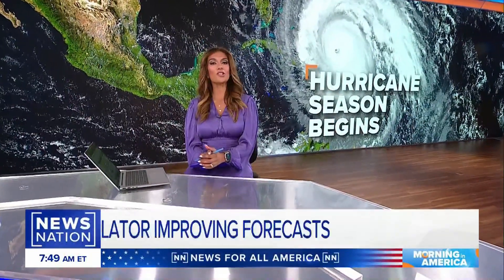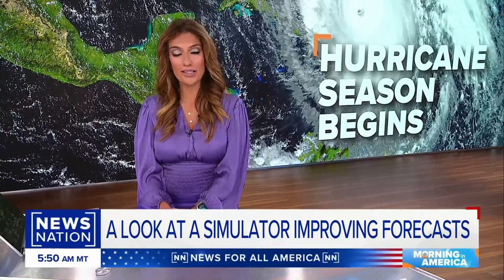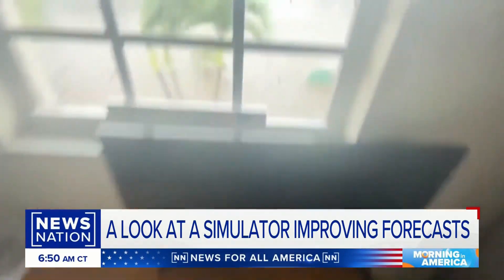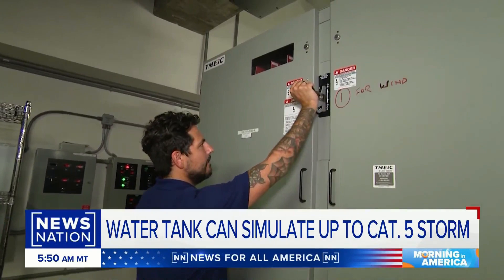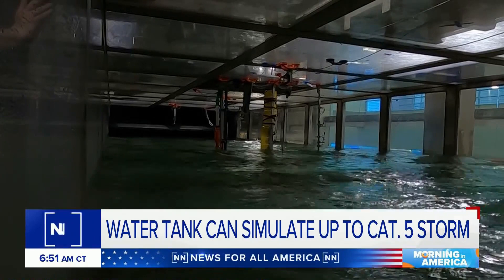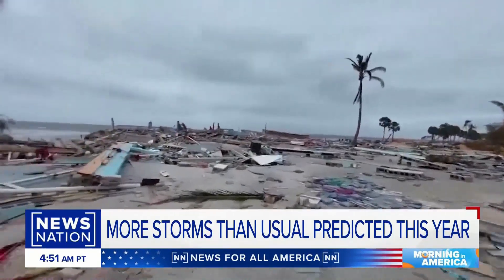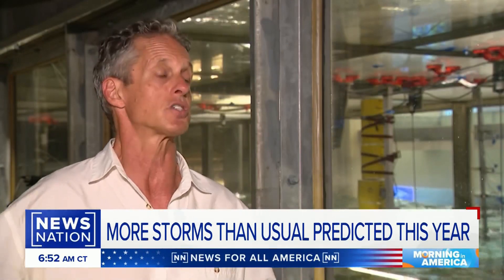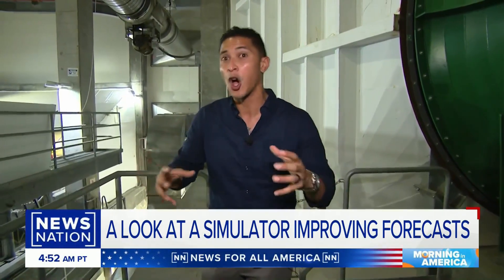Researchers simulating hurricanes for better forecasting | Morning in America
As scientists predict an above-average hurricane season, researchers at the University of Miami are using a hurricane simulator to create a new forecast model. Correspondent Xavier Walton joins NewsNation's "Morning in America" from the facility with the story.

Start your day with "Morning in America," NewsNation's live three-hour national morning newscast hosted by Markie Martin. Weekdays starting at 6a/5C.